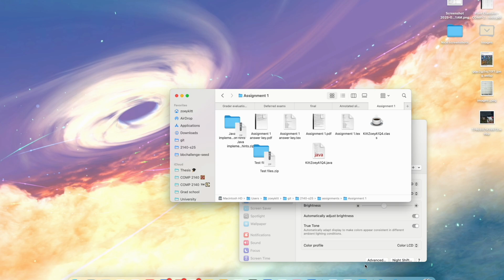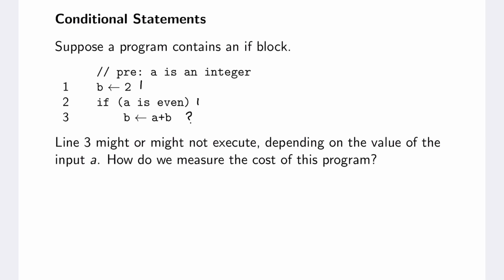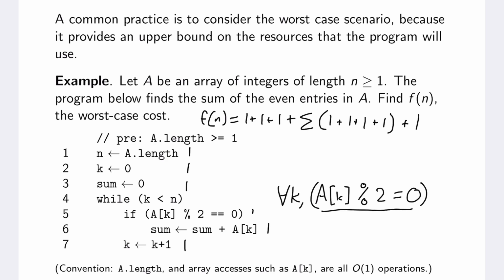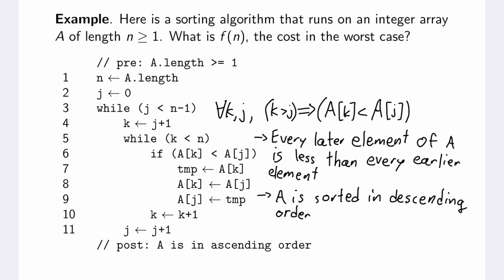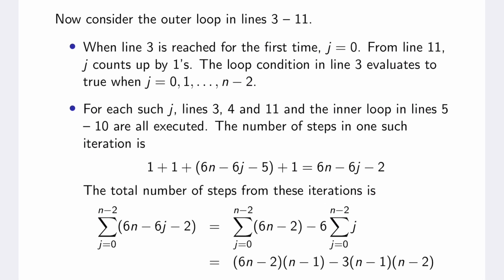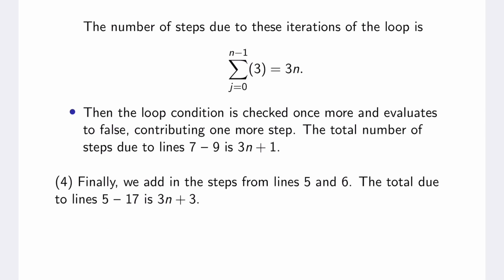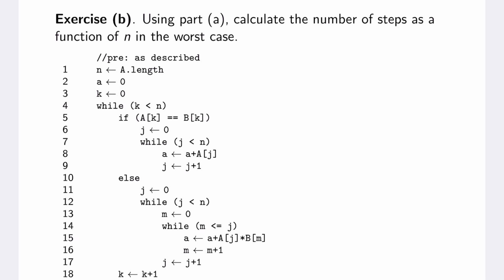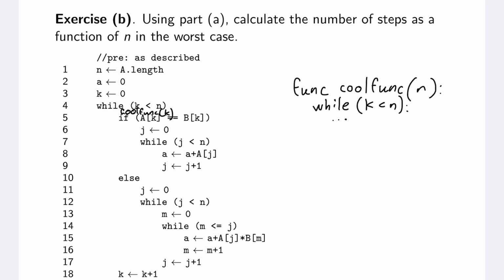COMP 2140 May 12 2025